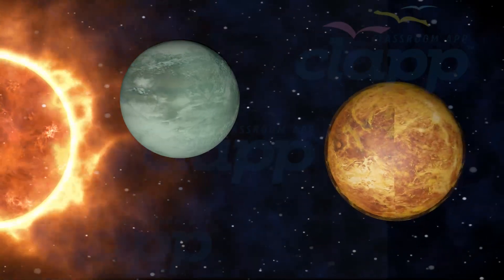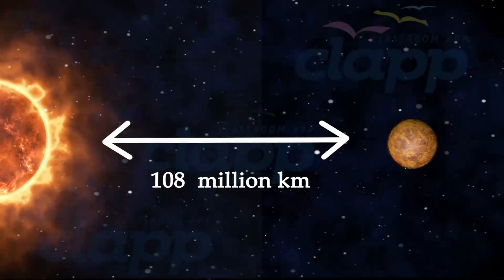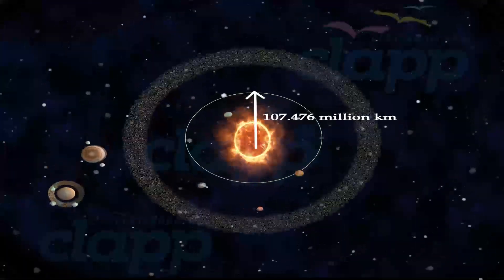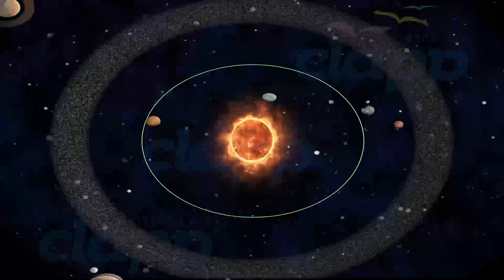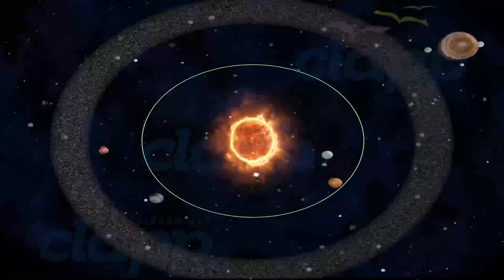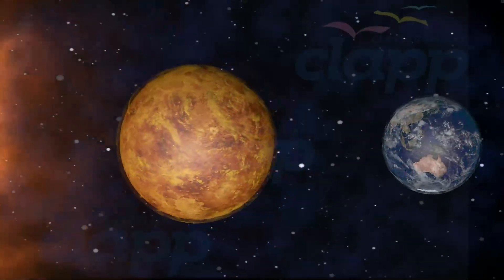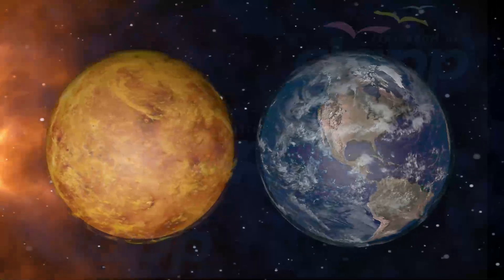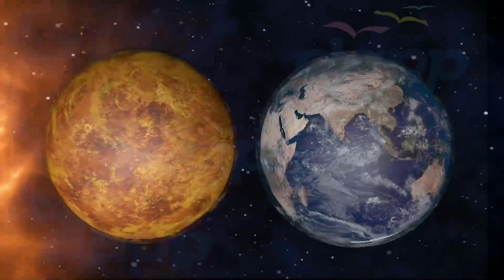Hottest Planet in Our Solar System ( 3D Animation )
Welcome, space adventurers! Today, we’re taking a trip to Venus, the dazzling second planet from the Sun and often called Earth's "twin." But don’t let its beauty fool you—Venus is a world of extremes!

At over 4.5 billion years old, Venus is similar in size to Earth, with a diameter of 12,104 kilometers (7,521 miles). It’s about 108 million kilometers (67 million miles) away from the Sun, making it the hottest planet in our Solar System, with surface temperatures soaring to a scorching 475°C (900°F)!

Venus is wrapped in thick clouds of carbon dioxide and sulfuric acid, creating a runaway greenhouse effect. It has a slow and strange rotation, spinning backward compared to most planets, taking 243 Earth days to complete a single day!